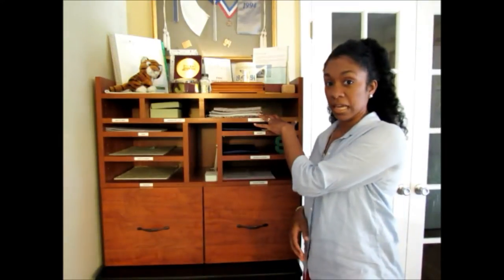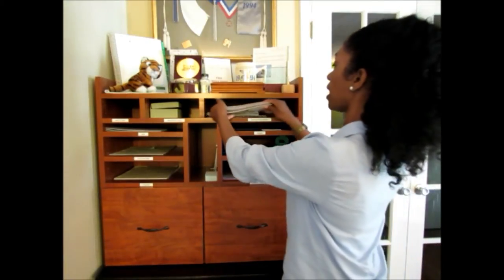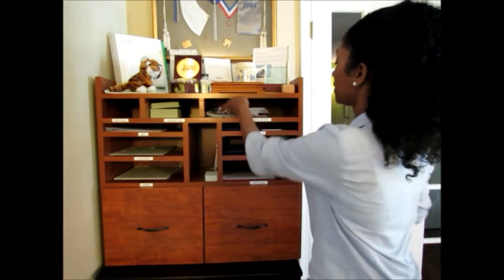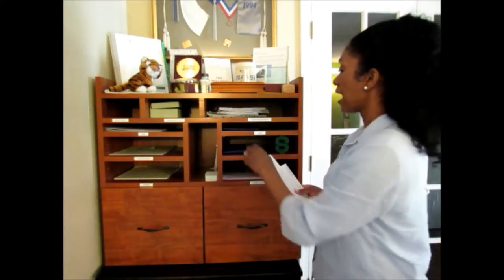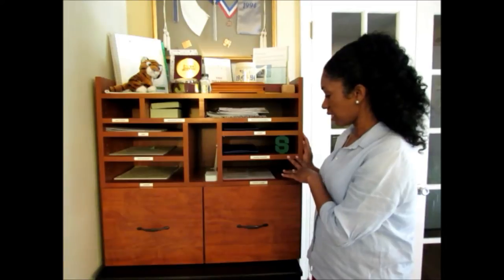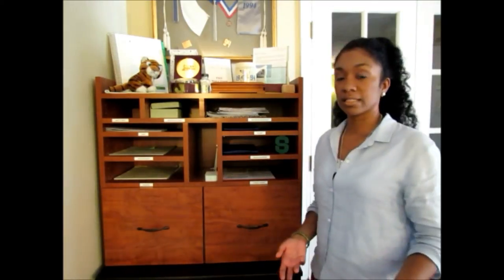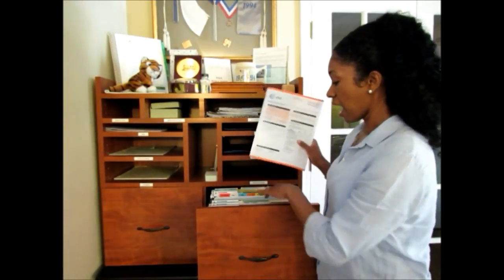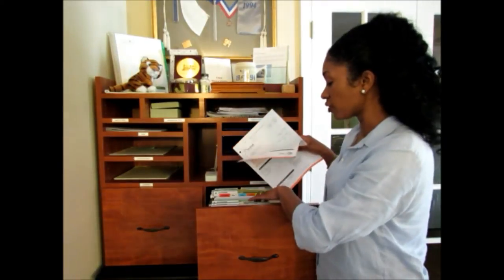How To Organize Your Business Accounting Records with a Visual System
Read the full article describing how you can create your own visual system for organizing business accounting records at:

You will also be able to download an example specification to custom build your own system.  We offer free phone consultations up to one hour.  for more info.